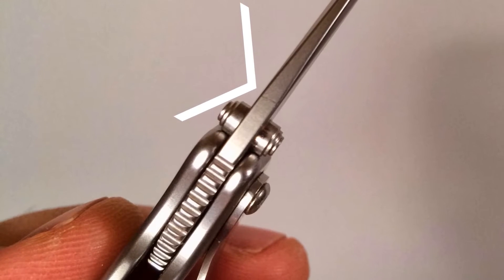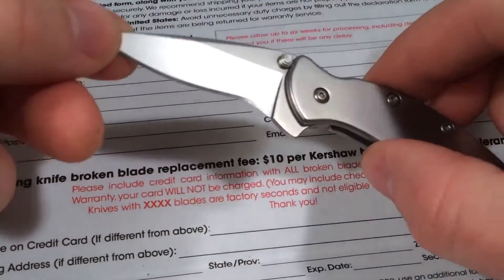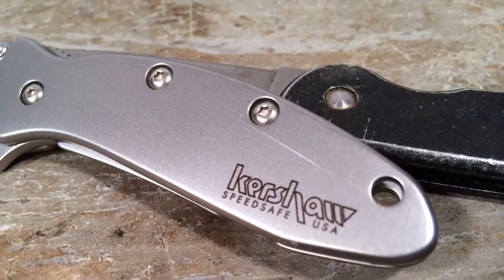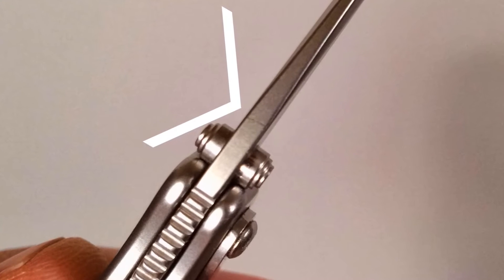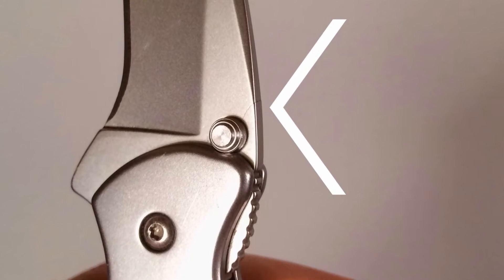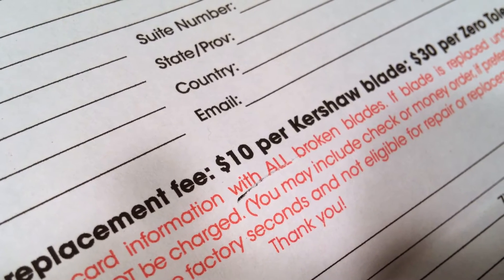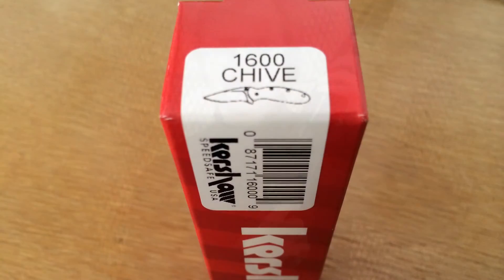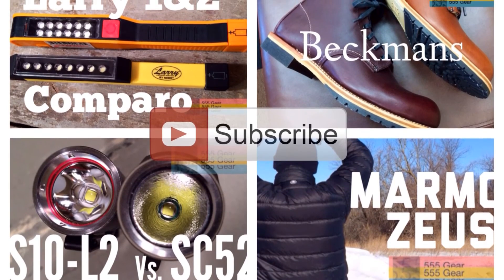Update: Unusual Kershaw Chive Blade Failure & Warranty Report - "Crack at Knife Blade Stop"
Is this broken blade a result of the stud hole being incorrectly milled, or is the lame 420HC steel at fault, or perhaps was the stop pin to blame? I show the problem and entertain possibilities. I discuss 420HC steel, the steel used in the blade stock. Afterwards, I share my Kershaw / KAI USA warranty story, which didn't exactly go as I expected but worked out in the end. I like the design of this little Ken Onion framelock, but I don't think I'd buy it again.